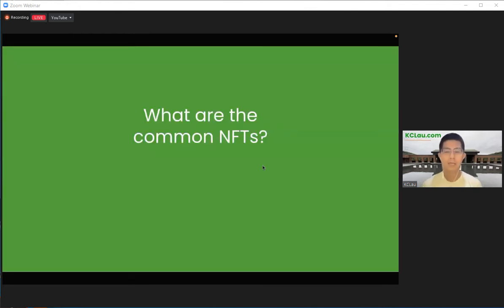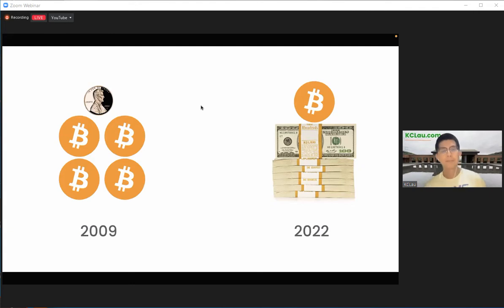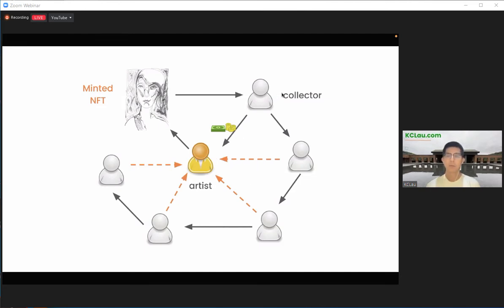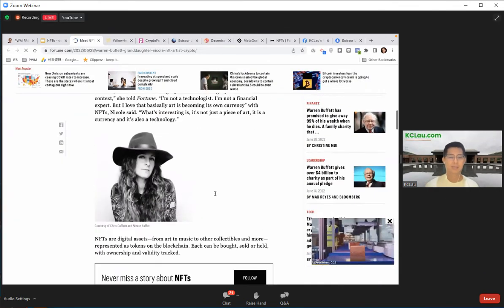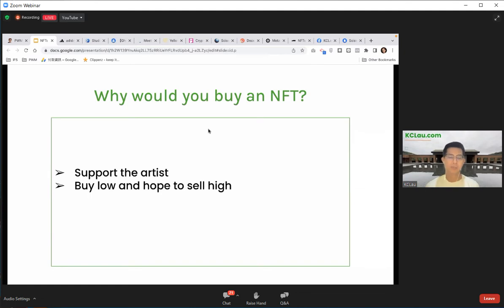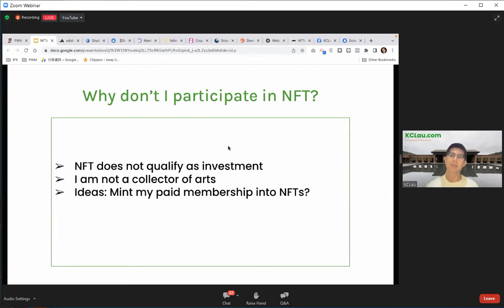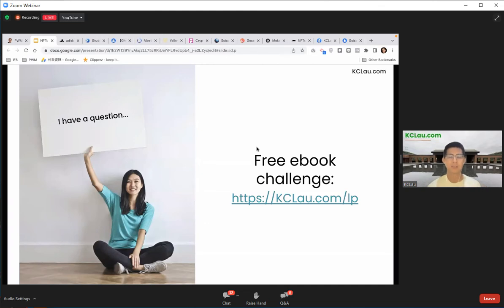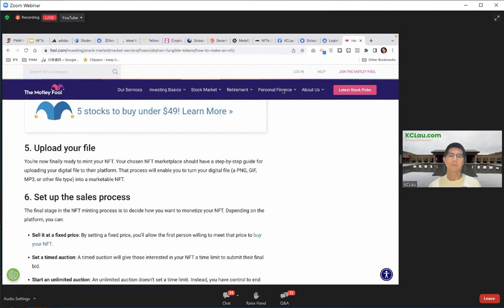NFTs What are they How they work and Should You Invest in Them